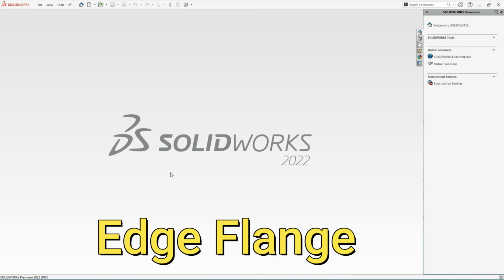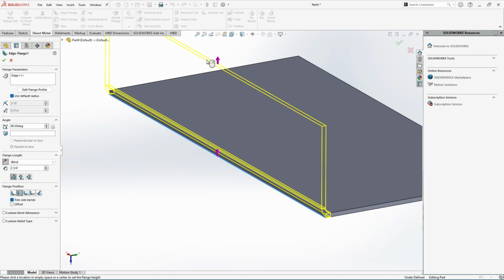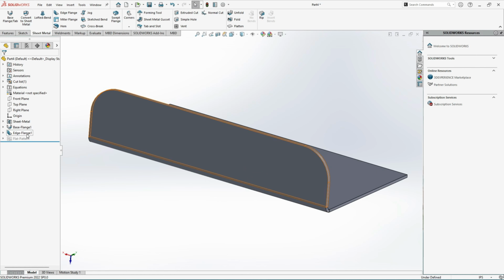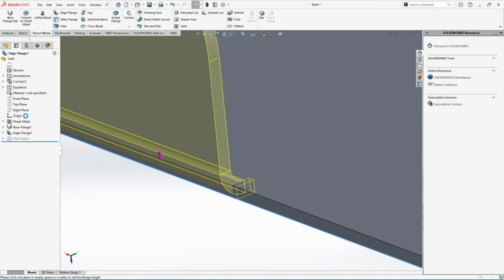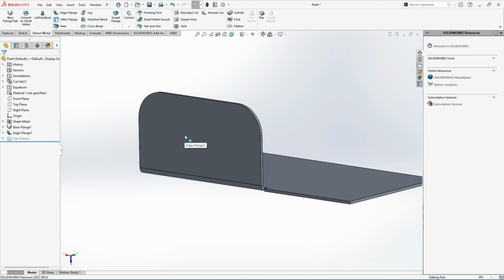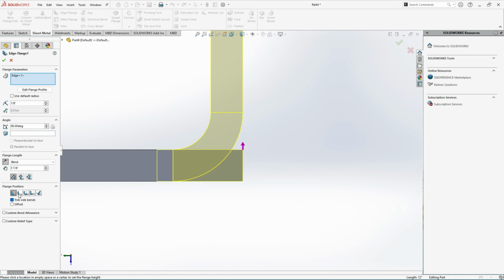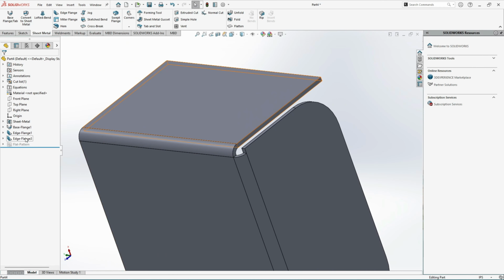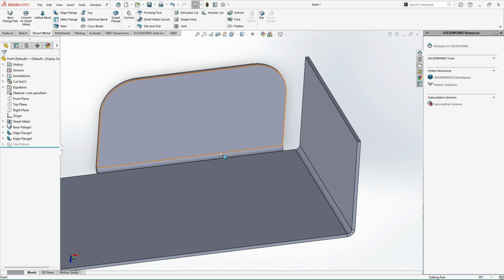Solidworks Sheetmetal⚙️🔩💻| Edge Flange ⚙️| Tutorial 4 | Step by Step✅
Solidworks Sheetmetal⚙️🔩💻| Edge Flange ⚙️| Tutorial 4 | Solidworks 2023

Hello Techies😊

Solidworks Tutorials⚙️💻 for Design Engineers👷🏽‍♂️ and university students🧑🏽‍🎓

In this video tutorial 💻, we are going to discuss some Solidworks tools⚙️ ✍️ and will progress forward 🙋🏽‍♂️  to cover the full version of Solidworks in an easy way👊

Advice 🔊 regarding the channel or content is most welcome❤️